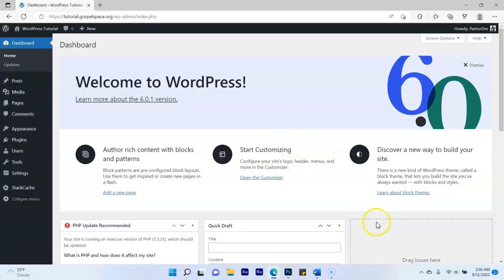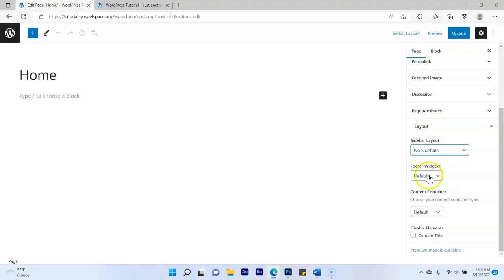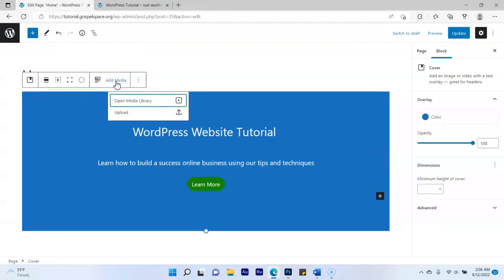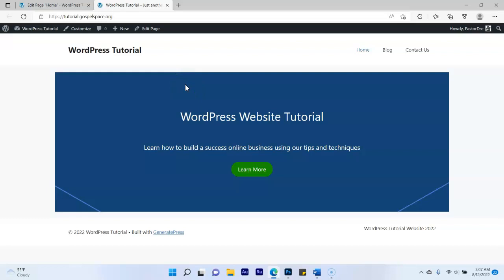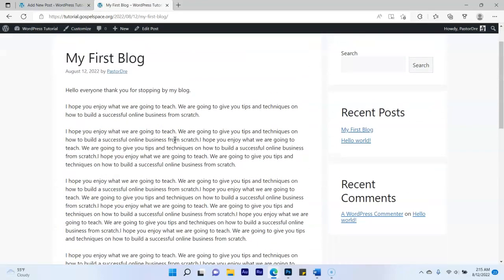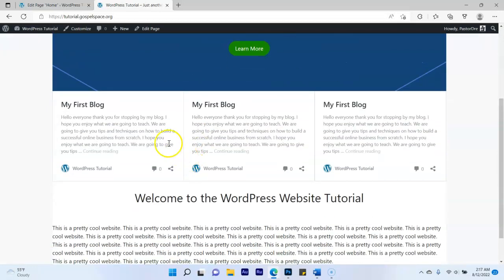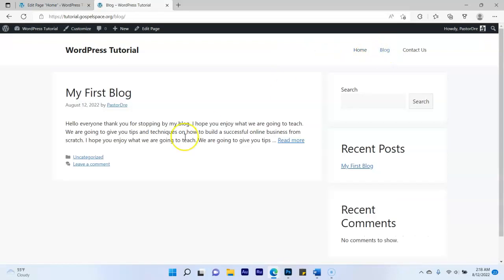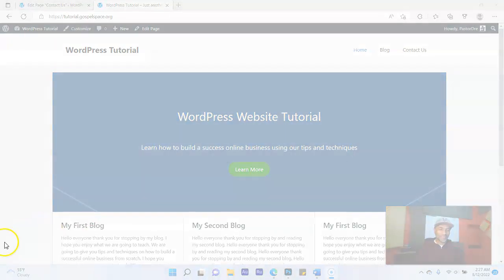How To Build A WordPress Website From Scratch For FREE in 30 Minutes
Watch Me Build a WordPress Website From Scratch For FREE in Under 30 Minutes. You can use this website for your Online Business, Church or Personal Website.

► Learn How To Do SEO For Your New Website Or Blog With Our Free SEO Resources.